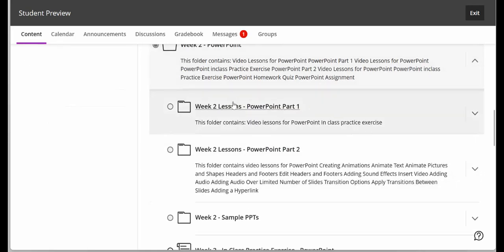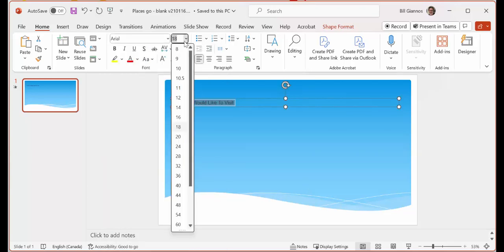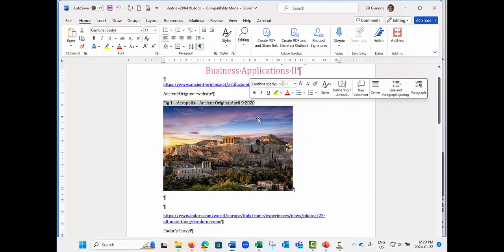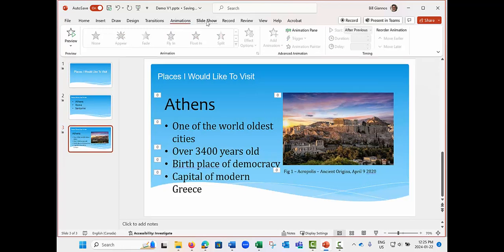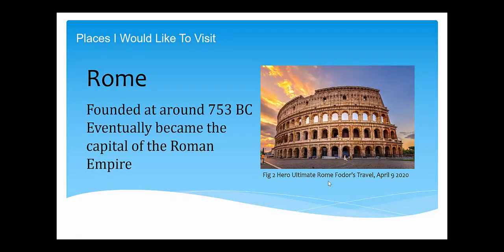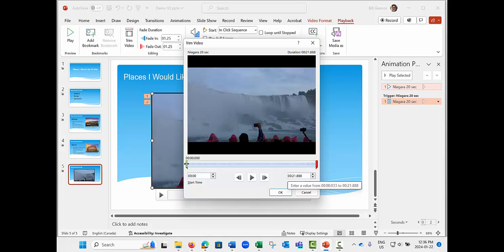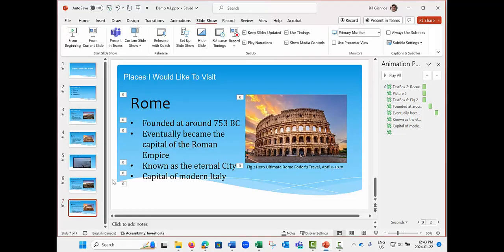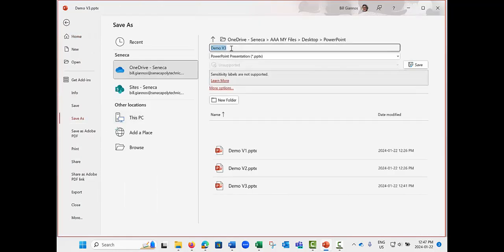SMS 202: PowerPoint Demo